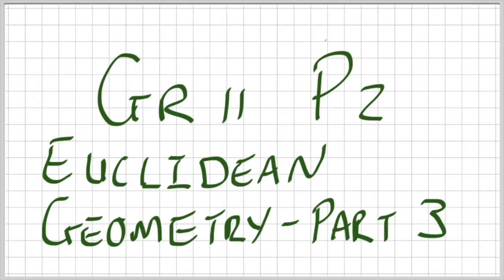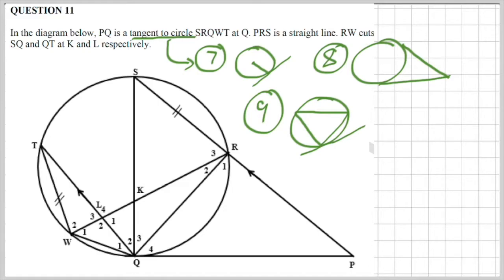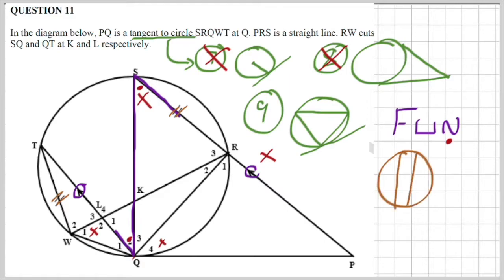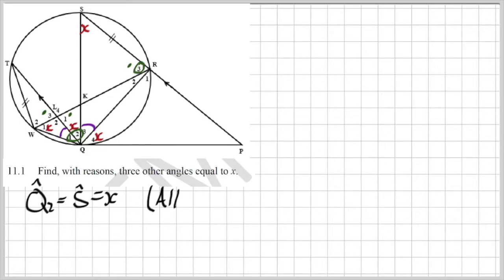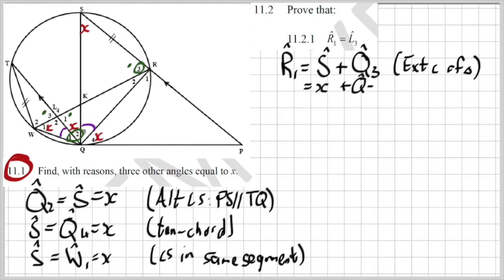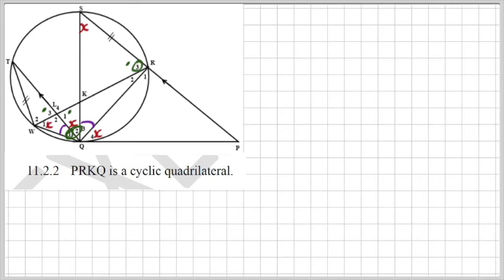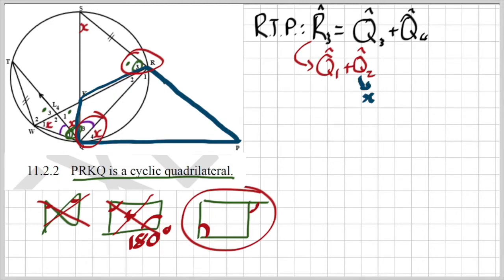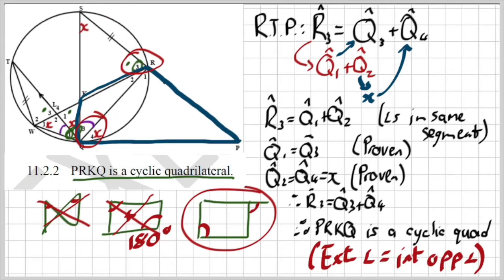10. Gr 11 SS Exam Prep 2022 MATHS PAPER 2 - Euclidean Geometry Part 3